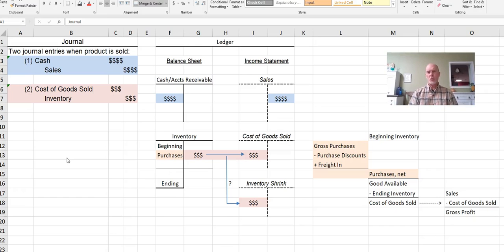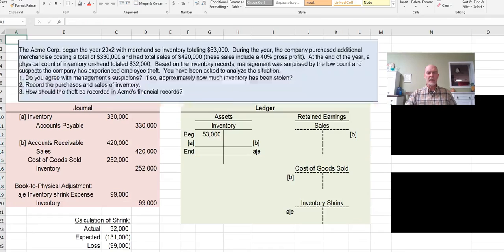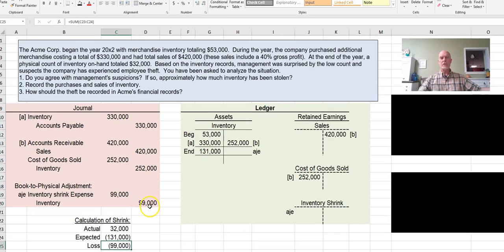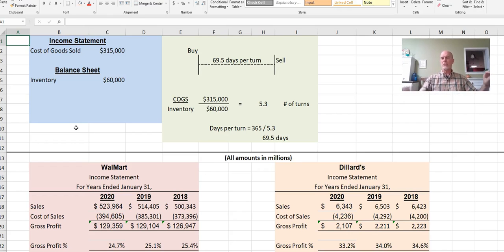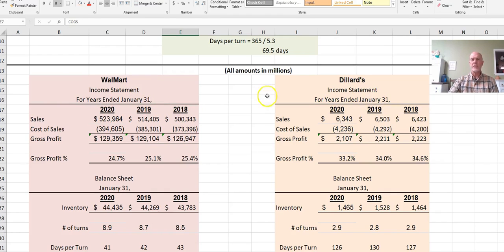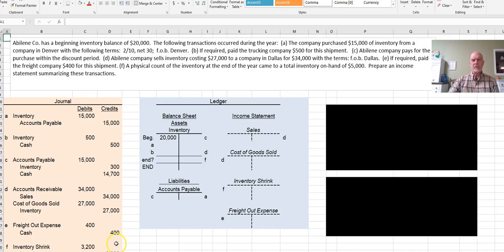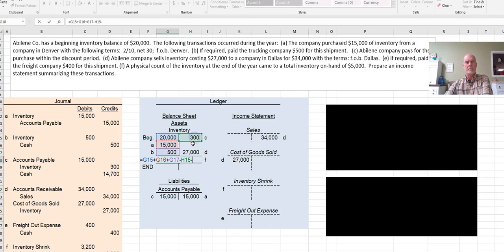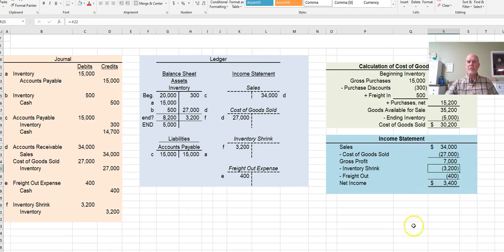4.4 Ch 4 Monitoring Inventory: Turnover and Inventory Shrink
A product-oriented business must monitor and manage its inventory.  The financial statements provide valuable information to help management fulfill these responsibilities.